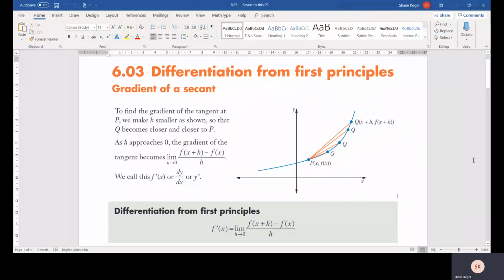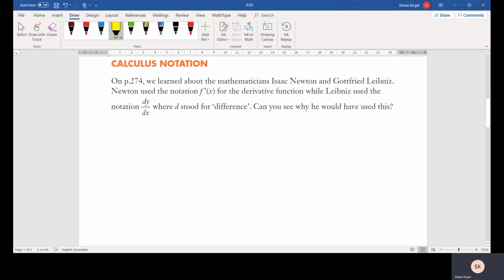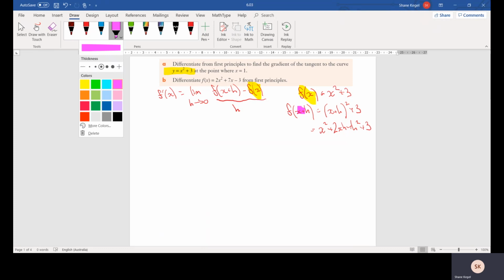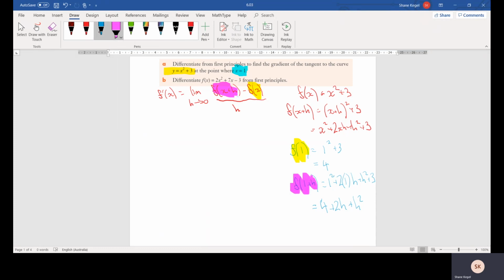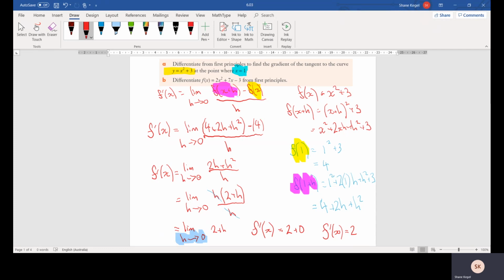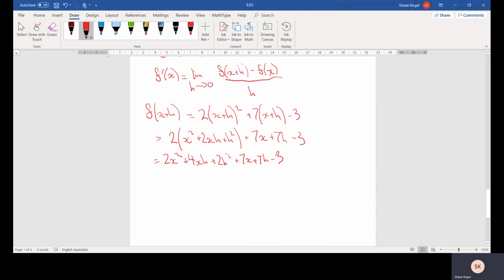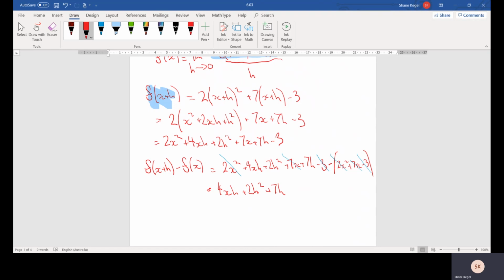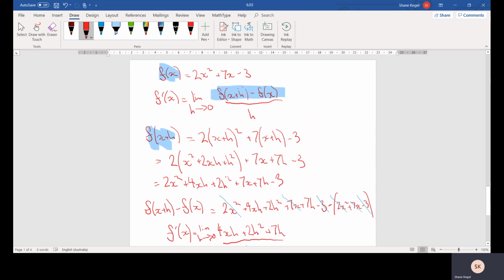6.03 - Differentiation from first principles